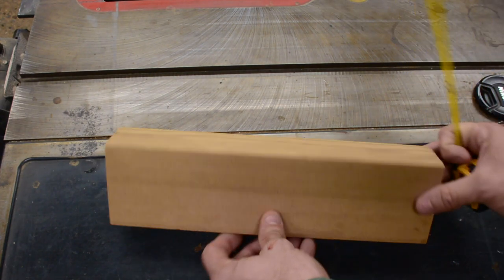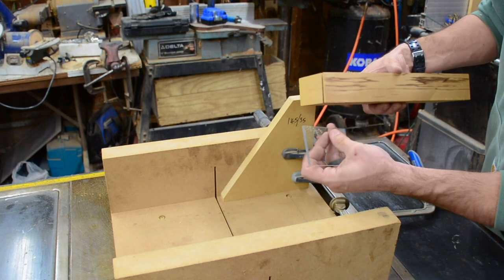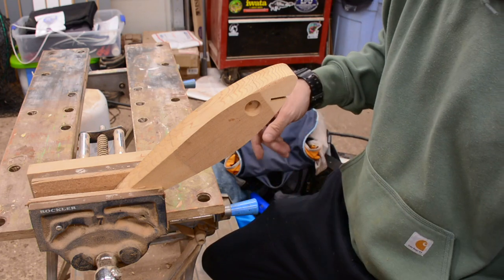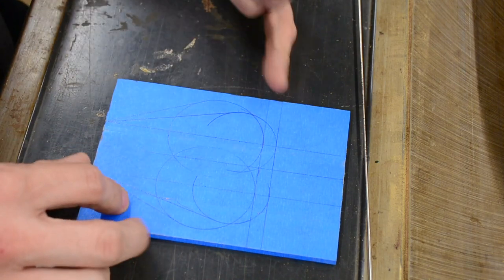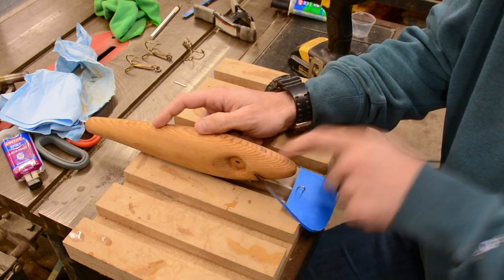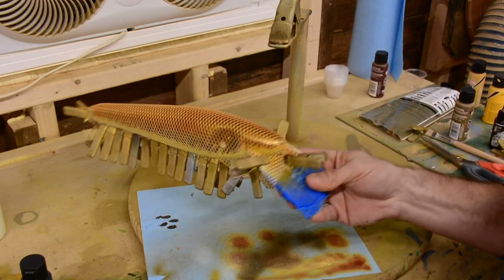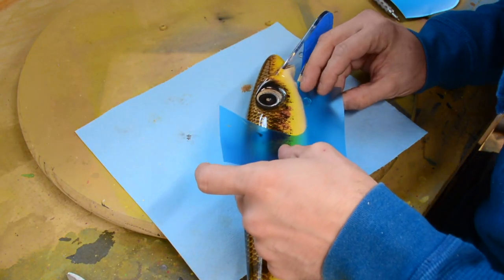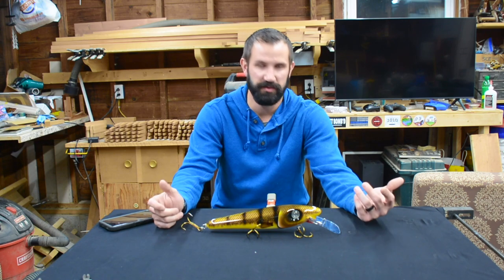Making a BIG Musky Bait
In this video I walk you through building a quality musky trolling bait.